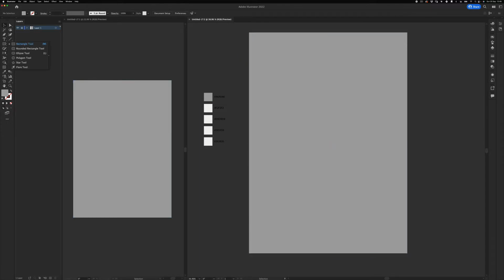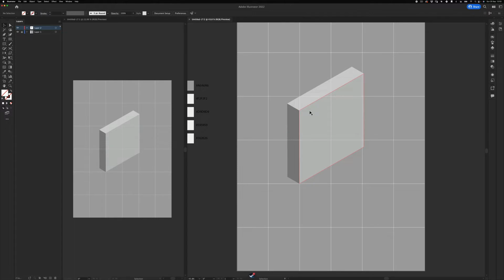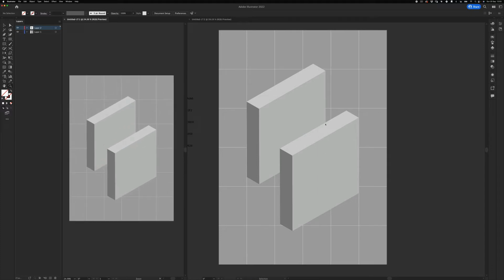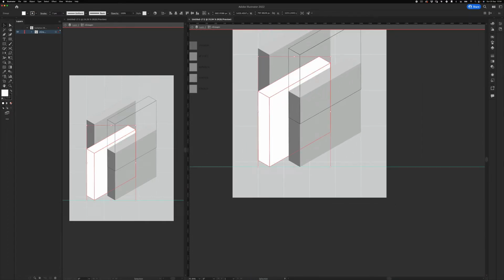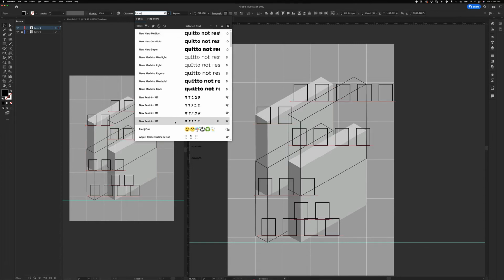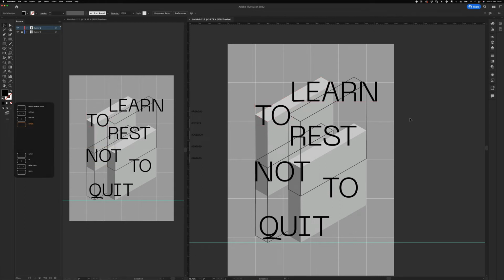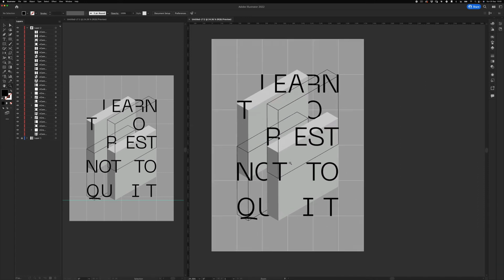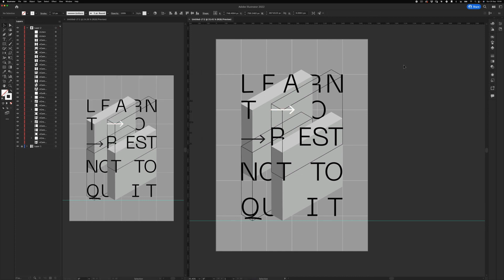Graphic Design Tutorial | Poster Design | Adobe Illustrator